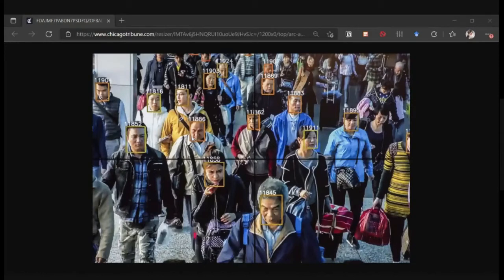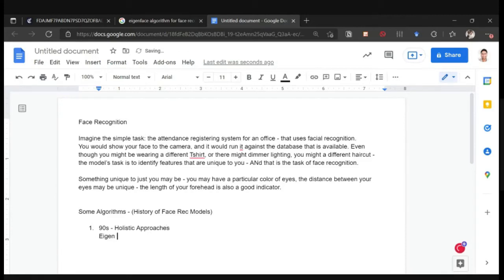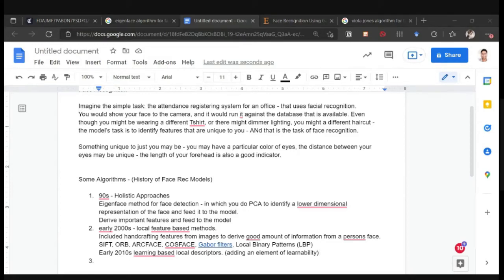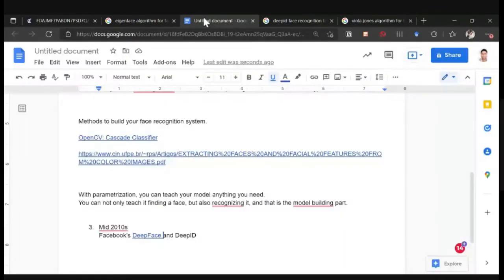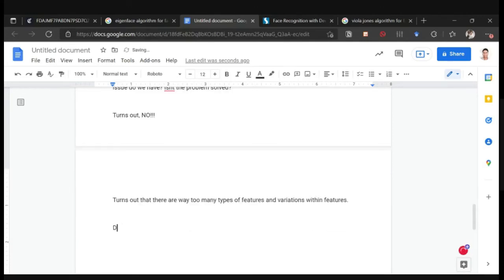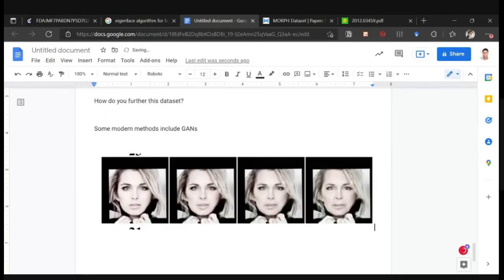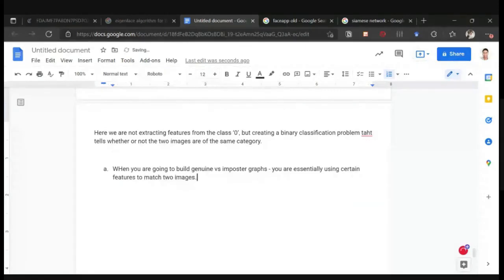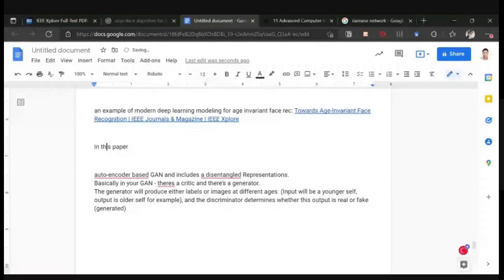BITS-DeepLearning2022Jan-LAB-07: Face Recognition